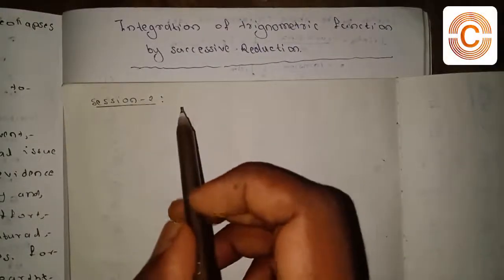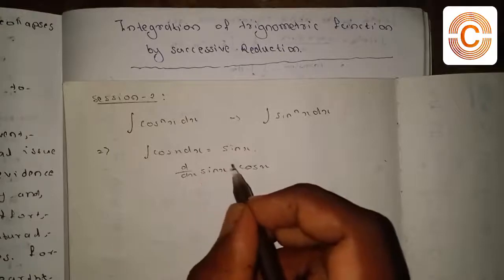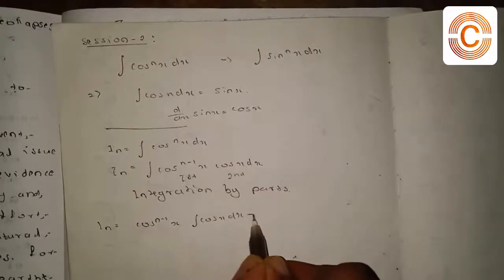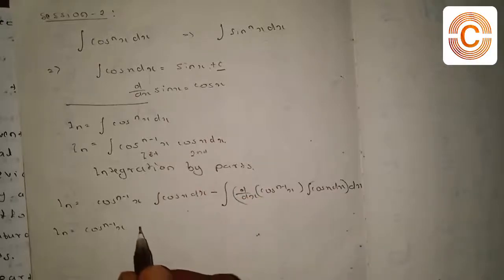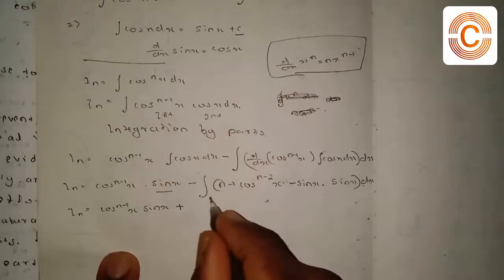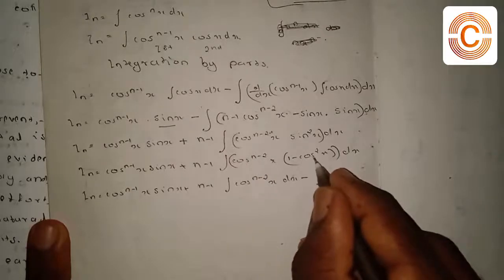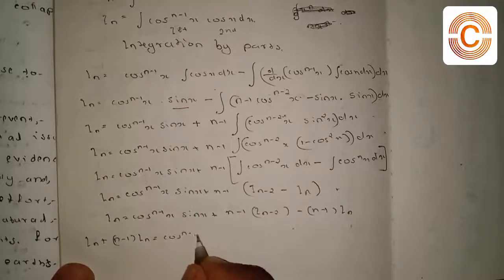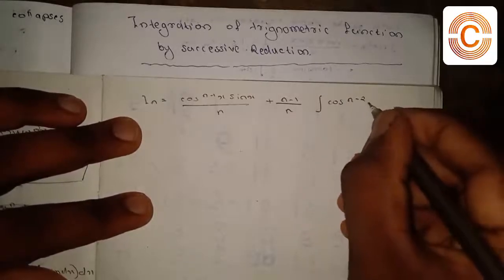integration by successive reduction ,to finde the formula for integral cos^n(X) dx ,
integration by successive reduction ,to finde the formula for integral cos^n(X) dx , full derivation with proof ,

second session of integration by successive reduction of trigonometric functions